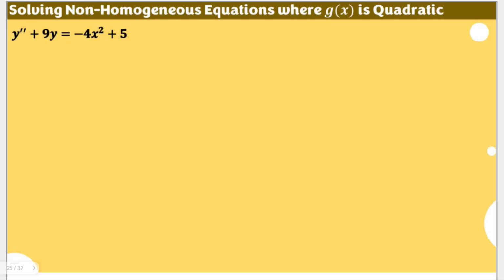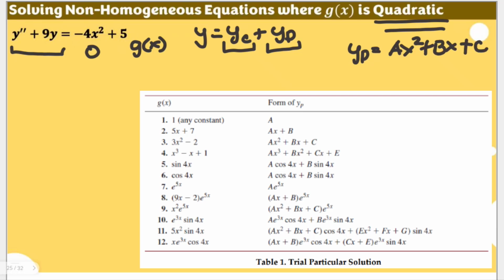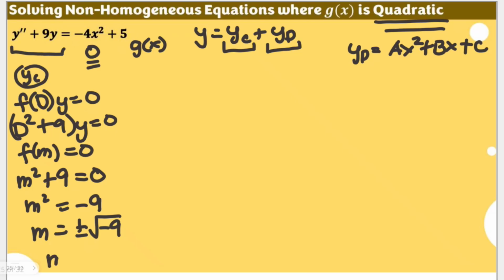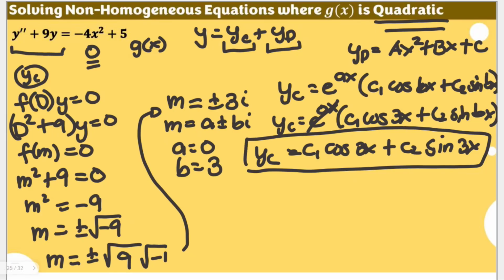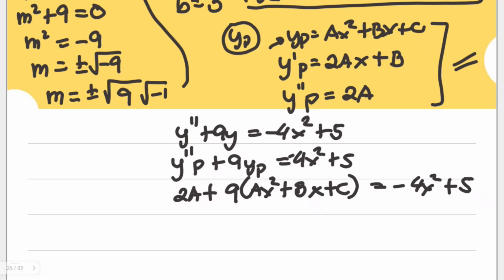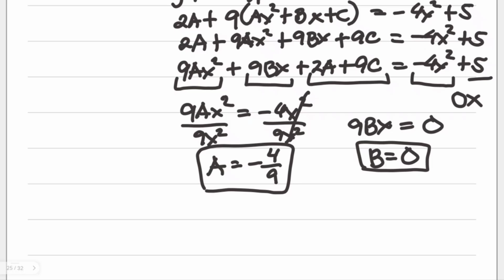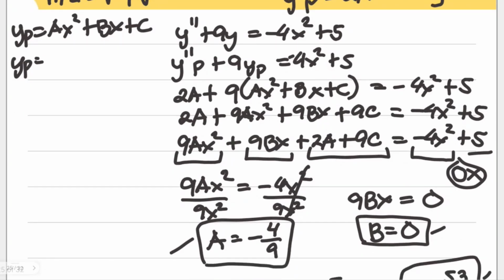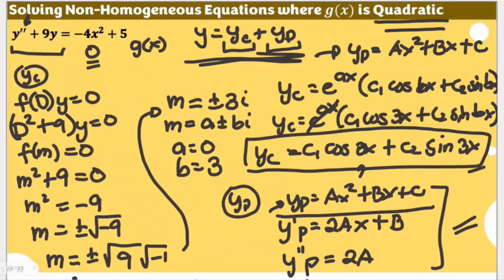Solving Non-Homogeneous Equations where 𝒈(𝒙) is Quadratic_2 || Advanced Differential Equations